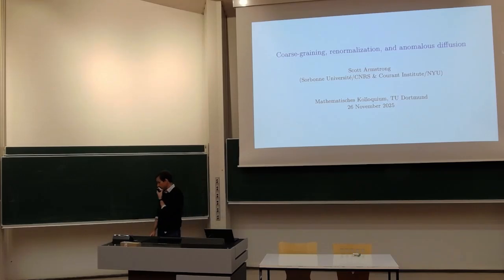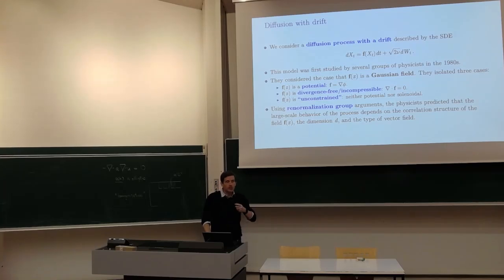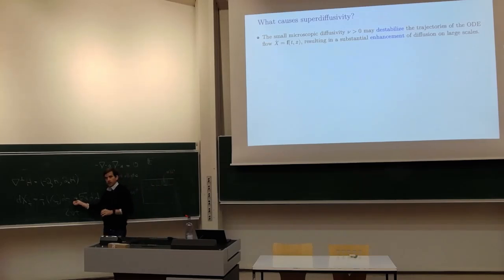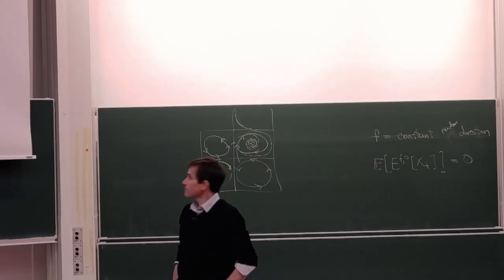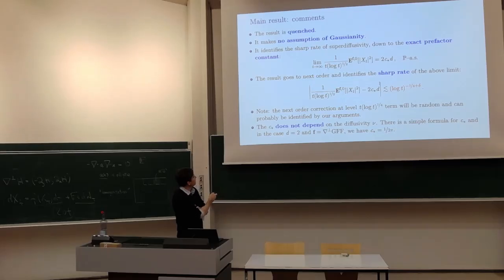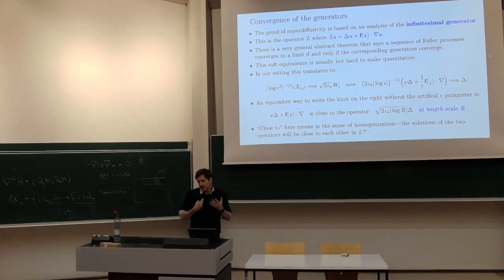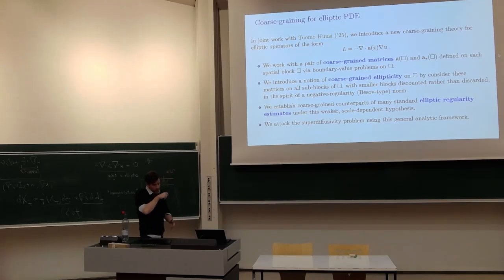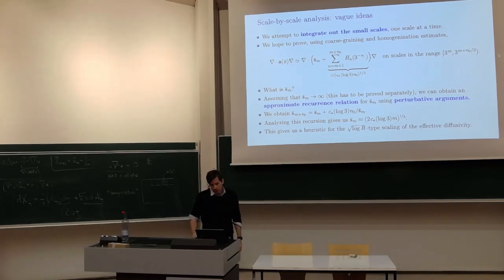Scott Armstrong Kolloquium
Kolloquiumsvortrag von Professor Scott Armstrong
(Sorbonne Université, Paris & Courant Institute, New York)

"Coarse-graining, renormalization, and anomalous diffusion"

Mittwoch, 26. November 2025, TU Dortmund, Fakultät für Mathematik

In der Reihe:
Mathematisches Kolloquium: Einblicke in die Wunder und Schönheit der Mathematik

Zusammenfassung:
I will discuss the large-scale/ long-time behavior of a Brownian particle in a random, incompressible (divergence-free) vector field. If this vector field has correlations which decay sufficiently slowly, then the behavior of the particle is superdiffusive instead of diffusive. In particular, after time $t$, the particle will typically be a much larger distance than $\sqrt{t}$ from the origin. This phenomenon was explained in the physics literature in the late 1980s, using heuristic renormalization group arguments, as a divergence of effective diffusivity as we zoom out to large length scales. I will discuss recent mathematical innovations based on some analytic/PDE methods that allow us to make some of these renormalization group arguments rigorous.
(This is joint work with A. Bou-Rabee and T. Kuusi.)